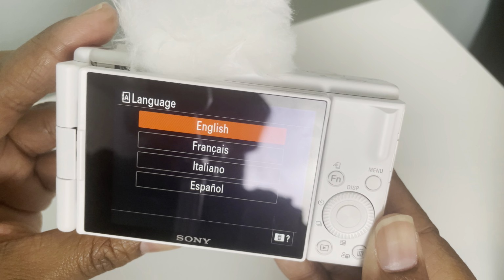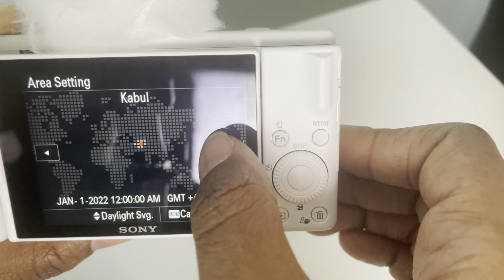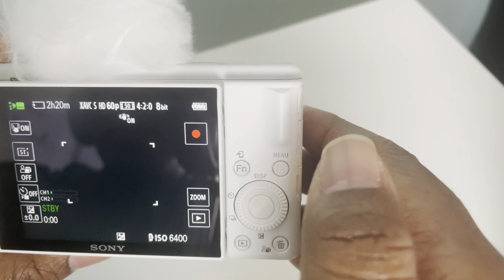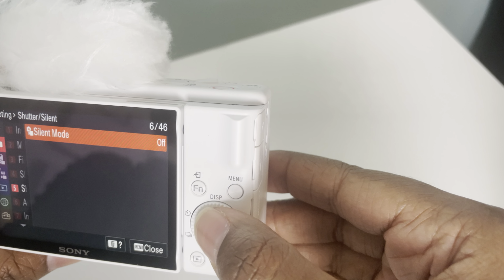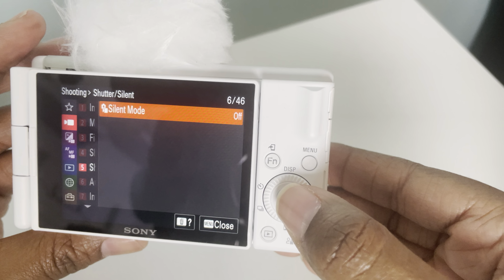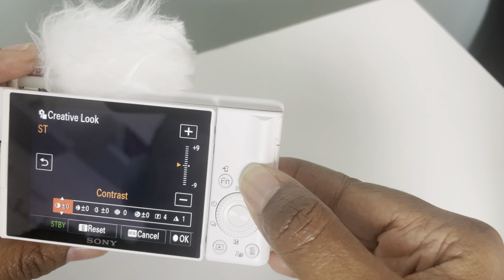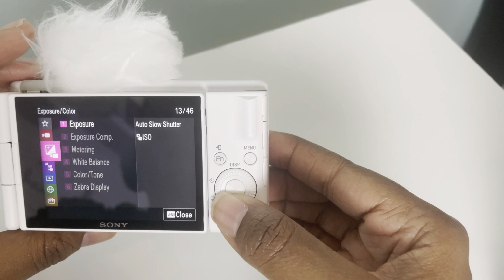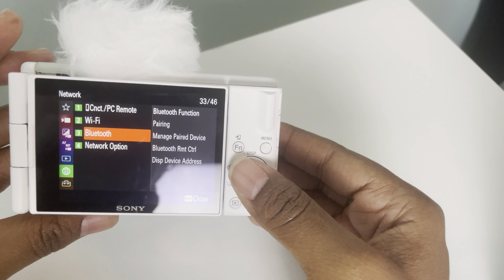SONY Vlogging Camera ZV-1 Setup Beginner Guide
The Sony ZV-1F is a compact, user-friendly camera for beginners and content creators. It features a 20.1MP sensor and a 20mm wide-angle lens, making it ideal for vlogging, selfies, and capturing stunning landscapes. The flip-out touchscreen makes framing your shots effortless, whether shooting videos or snapping photos.

This camera simplifies advanced features like Background Defocus for achieving a professional blurred background and Product Showcase mode, which ensures quick focus transitions when highlighting objects. Its lightweight design and intuitive controls make it easy to use right out of the box, and the built-in directional mic with a windscreen ensures clear video audio.

Whether you're creating Instagram Reels, YouTube videos, or documenting your adventures, the ZV-1F makes capturing high-quality content simple and fun for beginners.

SONY ZV-1F: Vlogging Camera (White) - $398
ULANZI Rechargeable Soft Light - $22.95
NEEWER HD Wide Angle Lens - $51.94
NEWMOWA Wireless Remote Tripod - $41.99